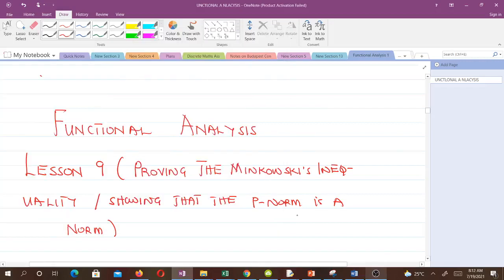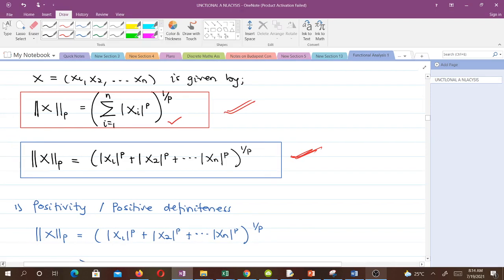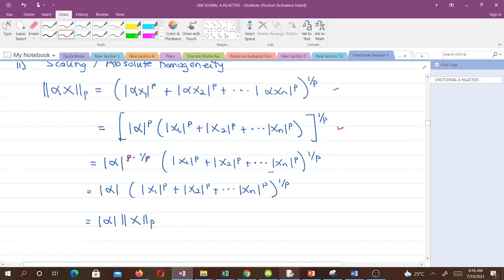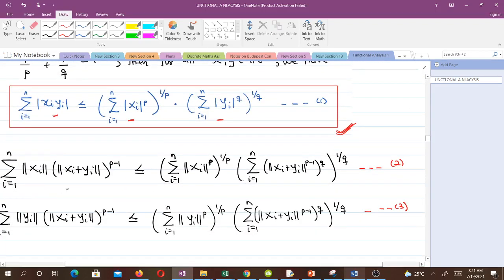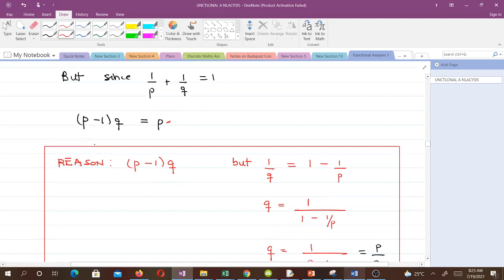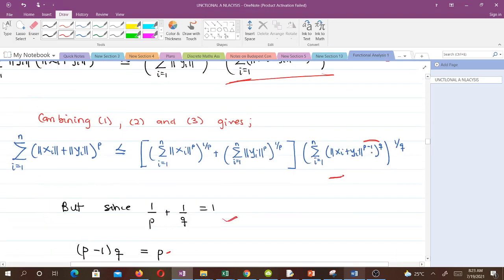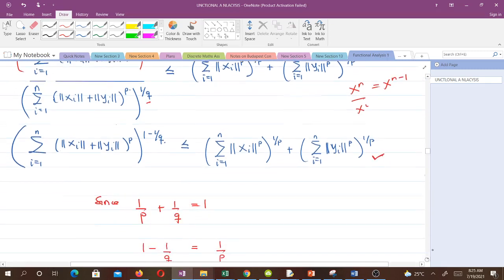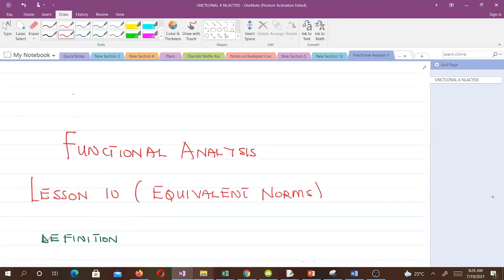Verifying that the p norm is a norm or Proof of Minkowski's Inequality (Lesson 9)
This video teaches you how to verify that the p-norm is a norm.
It also teaches you how to prove the Minkowski's inequality.